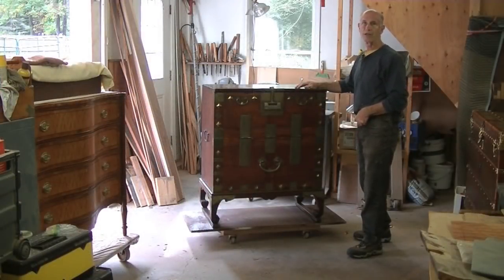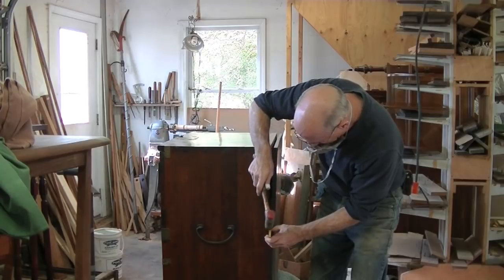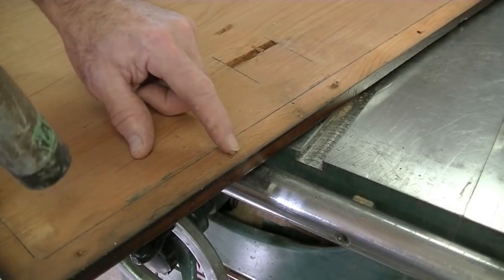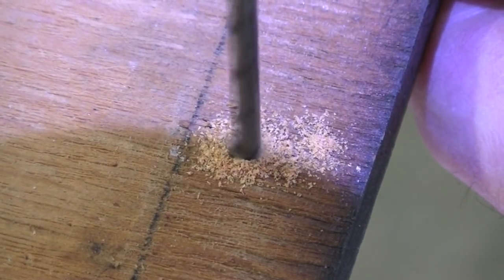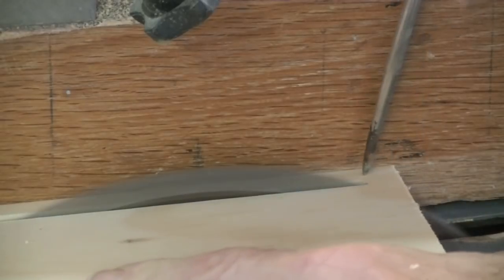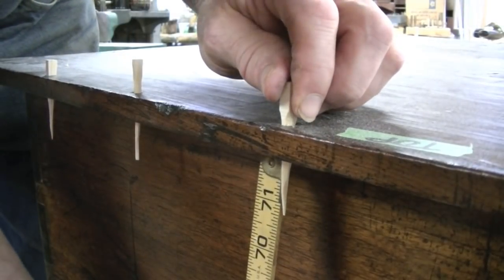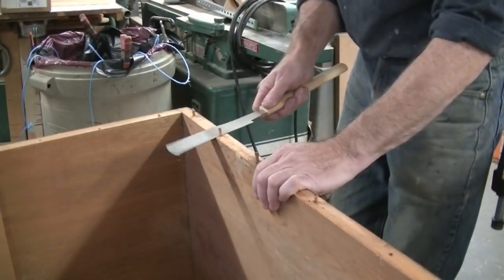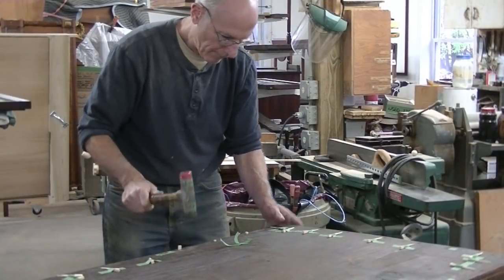Restoring a Korean Chest - Thomas Johnson Antique Furniture Restoration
Tom Johnson of Thomas Johnson Antique Furniture Restoration in Gorham, Maine crafts new square pegs for the back panel of this antique Korean chest of drawers. Tom has been restoring furniture professionally since 1979. or write us at . And for those on the west coast looking for custom framing, be sure to check out Tom's daughter's shop, (@emcollierframes on Instagram).